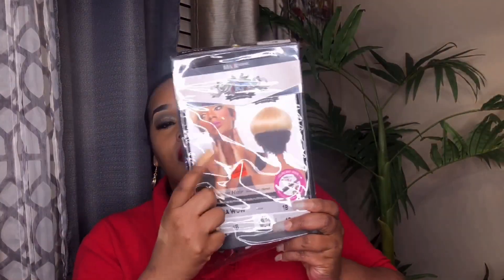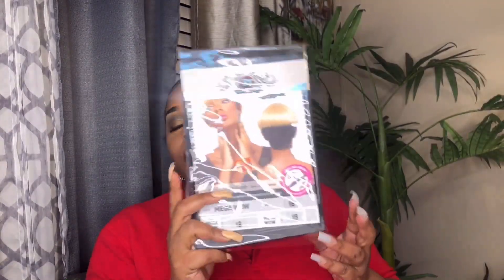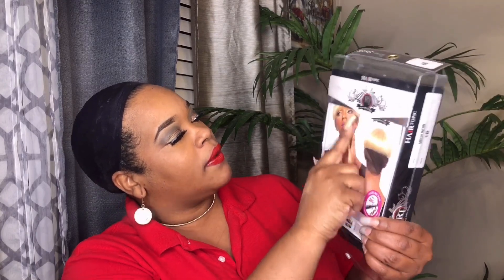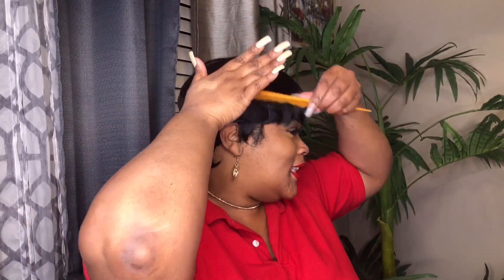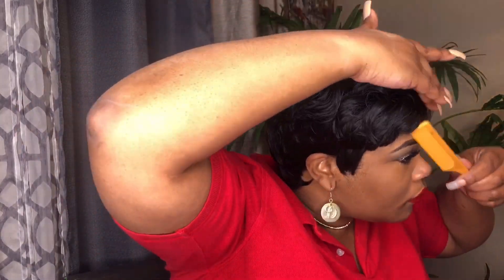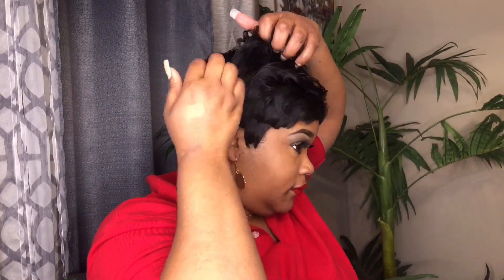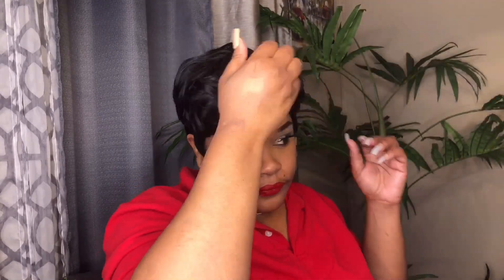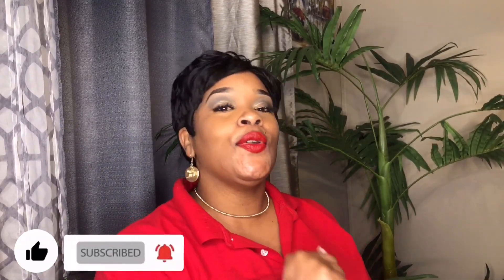“Mega Wow” wig by Hair Topic| Watch me TRANSFORM IT!!| Say no to the “BOWL”